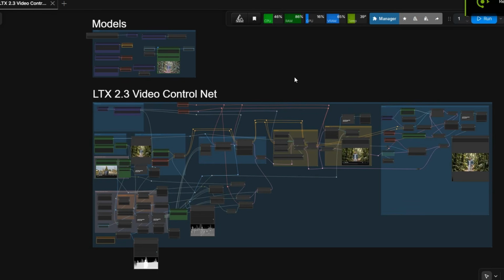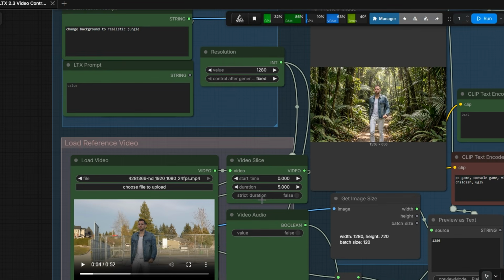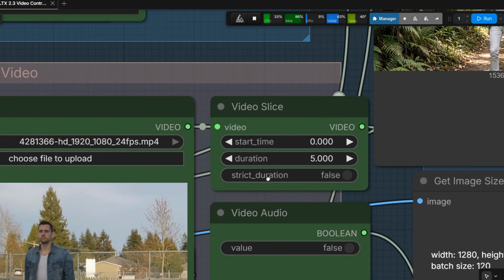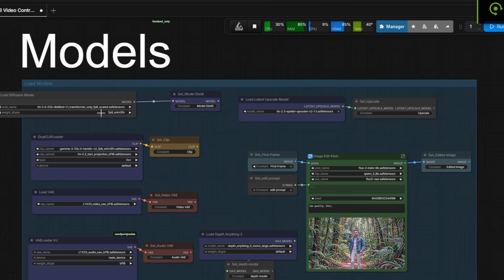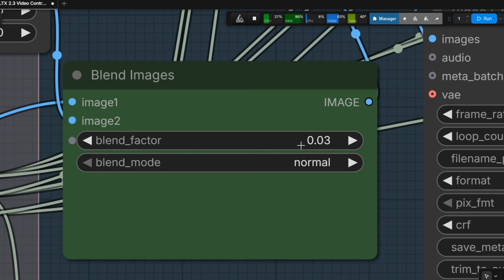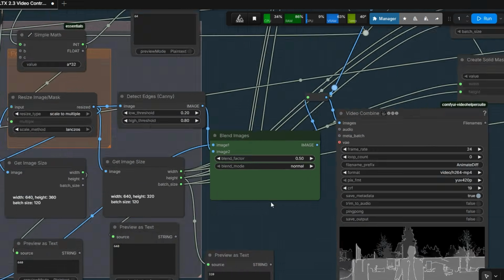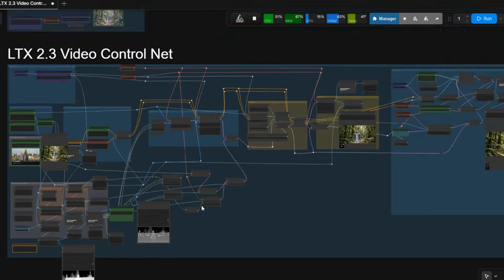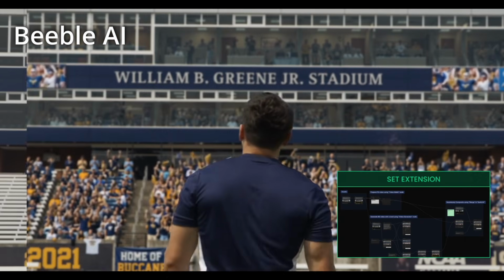LTX 2.3 ControlNet: Keep Motion, Change Everything!